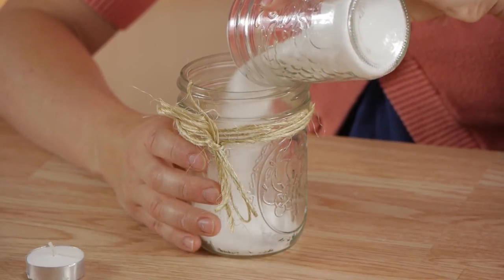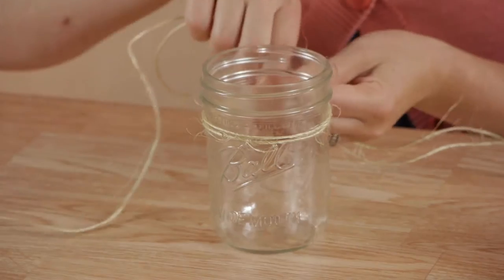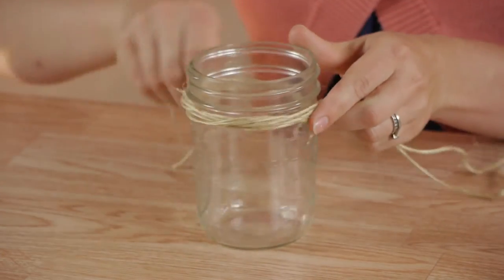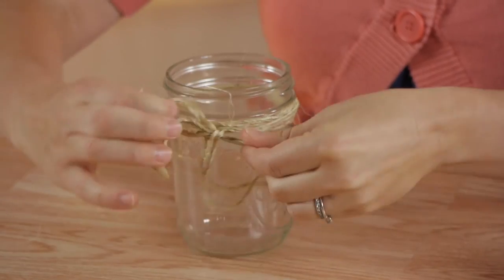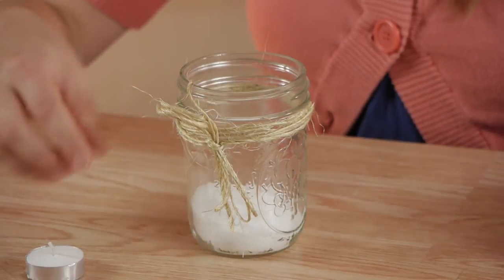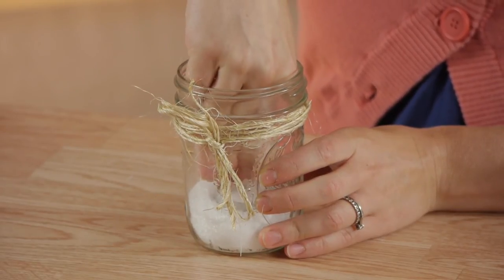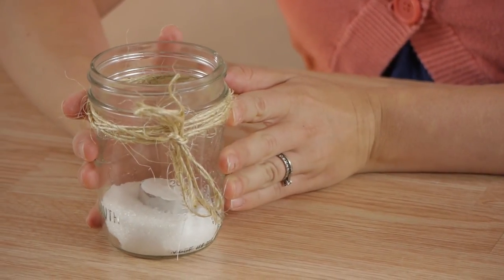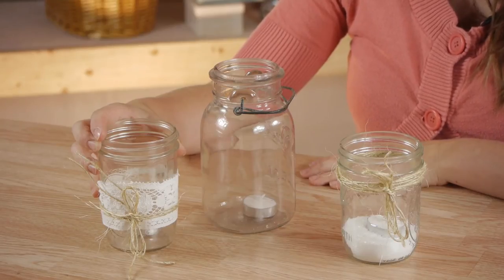How to Build Outdoor Candle Holders From Mason Jars : Crafts, Candles & More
When building outdoor candle holders from mason jars, one element that you're going to be using a lot of is regular twine. Find out how to build outdoor candle holders from mason jars with help from an experienced crafts expert in this free video clip.

Series Description: Candles play a very important role in a wide variety of different crafts projects that you can complete right at home, like centerpieces. Get tips on crafts, candles and more with help from an experienced crafts expert in this free video series.